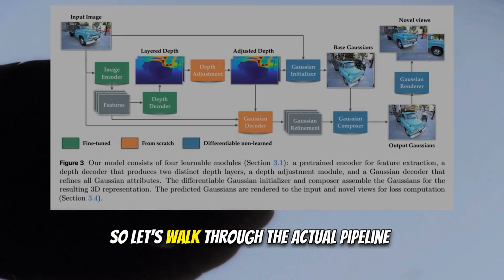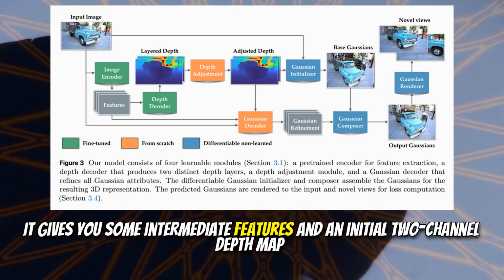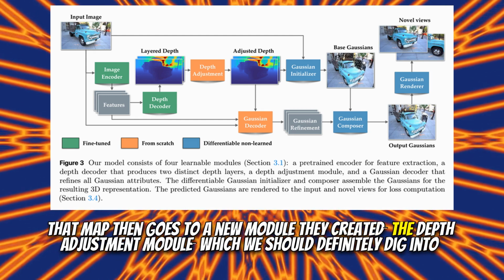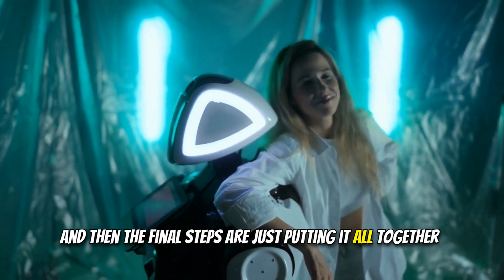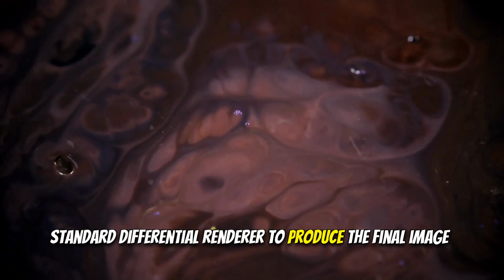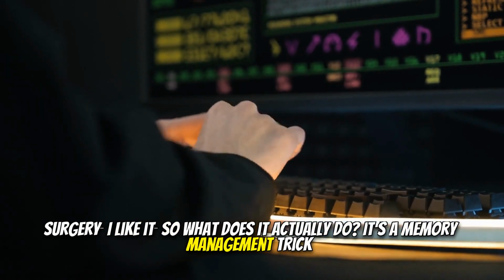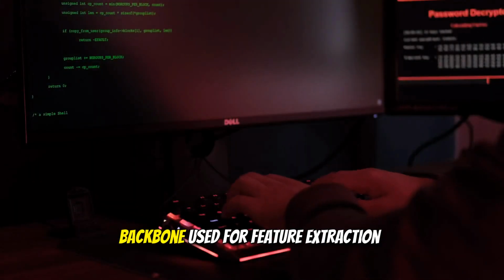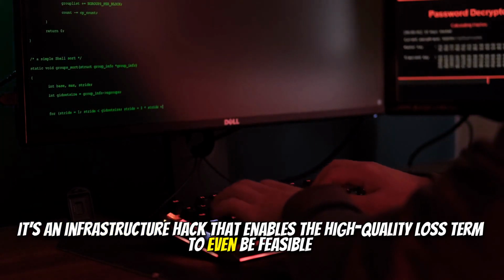Sharp Monocular View Synthesis in Less Than a Second (Dec 2025)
Title: Sharp Monocular View Synthesis in Less Than a Second (Dec 2025)

Summary:
This paper introduces SHARP, an approach for generating photorealistic 3D Gaussian representations from a single image in under a second using a feedforward neural network. The method produces a metric representation suitable for real-time rendering and supports metric camera movements. Extensive experiments show that SHARP achieves state-of-the-art zero-shot generalization, outperforming prior methods in perceptual metrics like LPIPS and DISTS while being three orders of magnitude faster than diffusion-based alternatives.

Key Topics:
- Single-image View Synthesis
- 3D Gaussian Splatting
- Real-time Rendering
- Neural Rendering
- Feedforward Network
- Depth Adjustment

Chapters:
00:00 - Sharp Model Overview
01:25 - Real-Time Rendering Applications
02:24 - 3D Gaussian Representation
03:43 - Architecture Pipeline Walkthrough
04:43 - Optimizing Depth Prediction
06:14 - Depth Adjustment Module
07:23 - Decoding Scene Attributes
08:06 - Two-Stage Training Strategy
09:42 - Graph Surgery Implementation
11:06 - Restoring Texture Details
12:34 - Benchmarking Against Diffusion
14:19 - Limitations and Failure Cases
15:31 - Future of 3D Capture